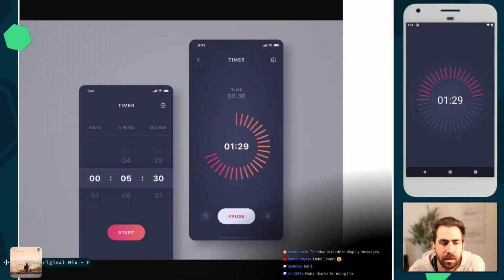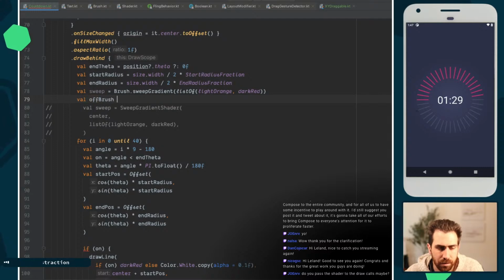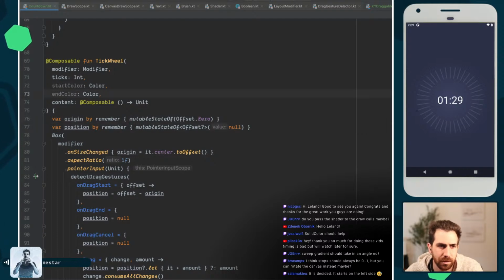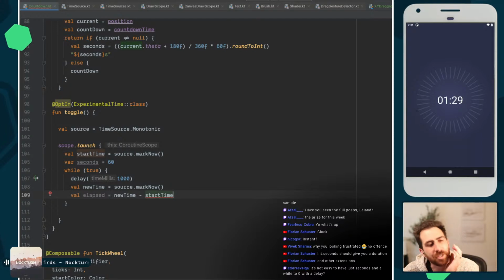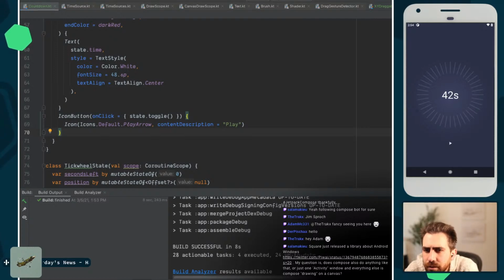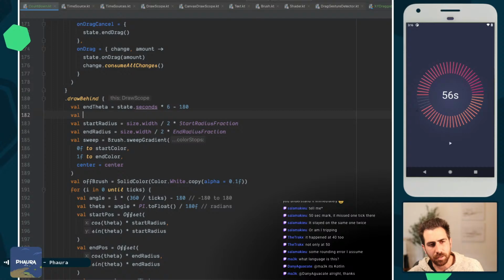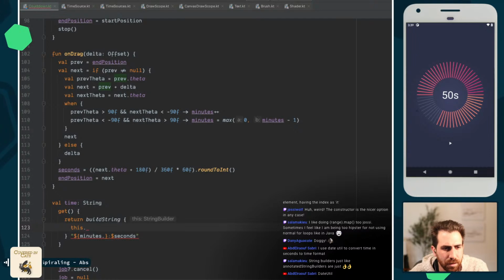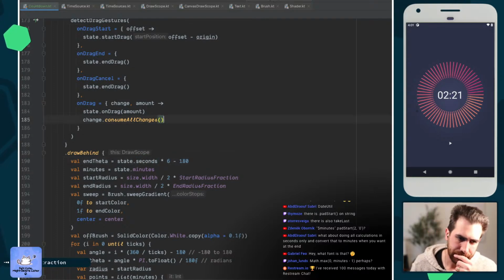Countdown Timer - Part 3